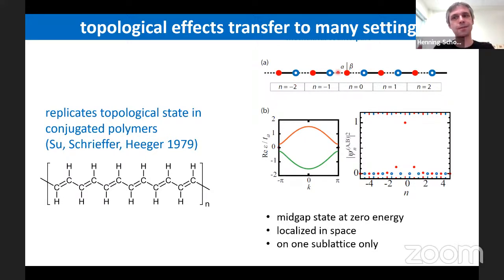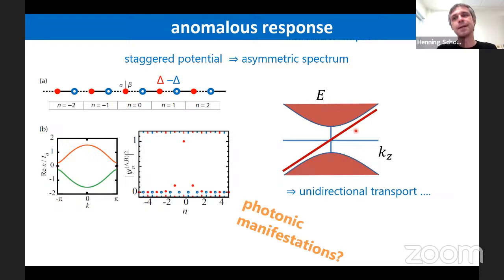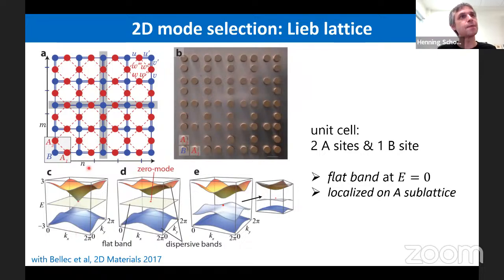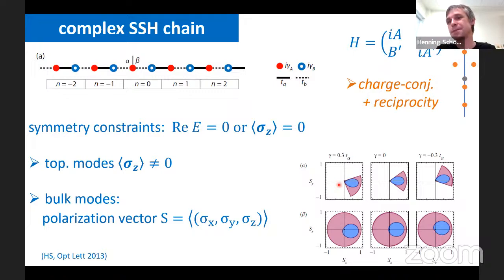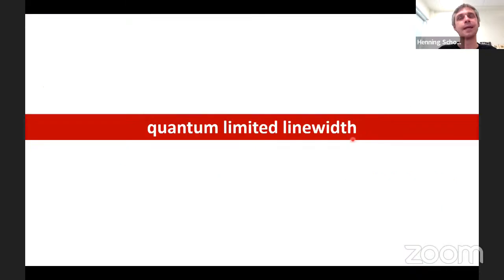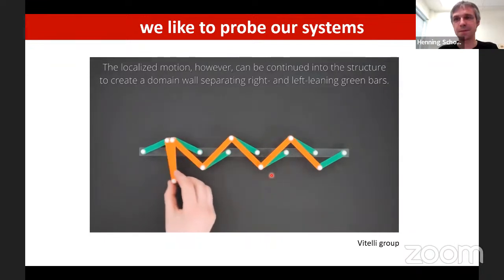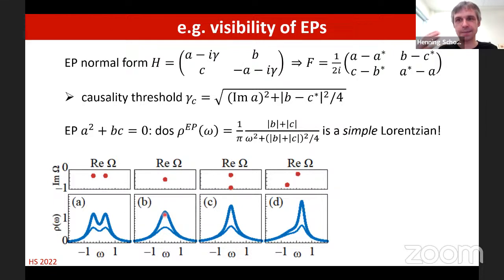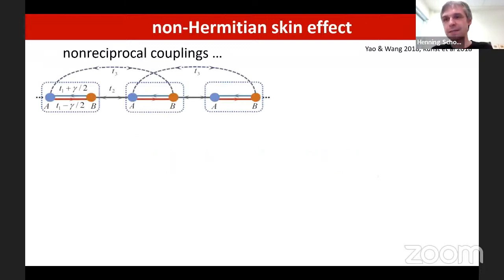Online Seminars on Non-Hermitian Physics: #6 Henning Schomerus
Title: Active and passive non-Hermitian devices

Abstract:
In photonic systems, gain and loss can be used to induce intriguing effects that are linked to non-Hermitian and topological physics. Prominent examples are exceptional points and the non-Hermitian skin effect, which can be used for enhanced sensing and directed amplification, as well as symmetry-protected states, which can be addressed by topological mode selection. Many of these applications make explicit use of mode nonorthogonality, which becomes especially intriguing when the system is nonreciprocal. I describe how these effects can be probed in response theory, transport, and scattering, and highlight fundamental practical limits of the observability of some effects.

Live on Wednesday 25 October 2023 at 15:00 CEST.